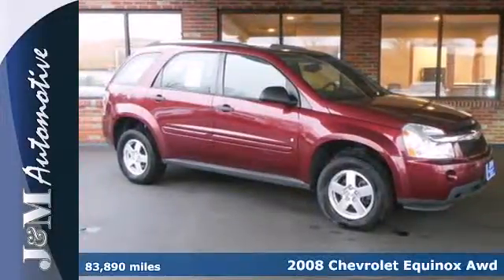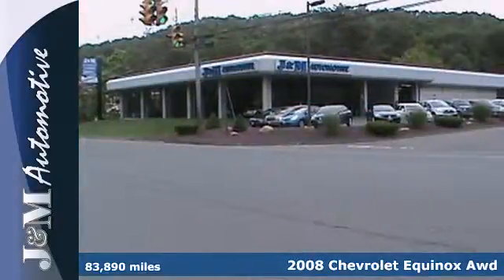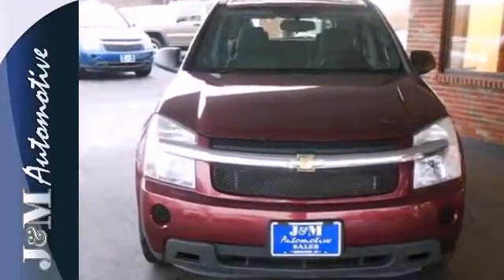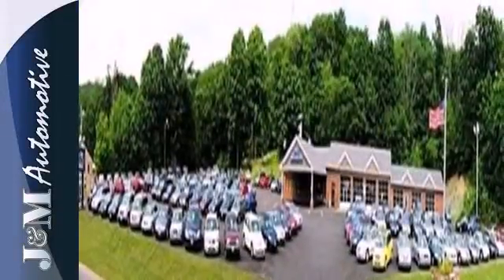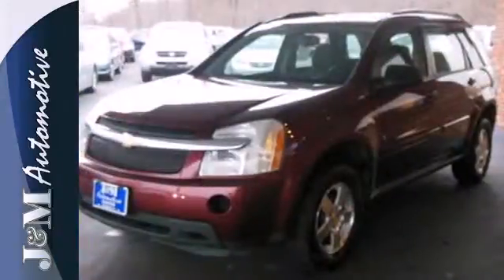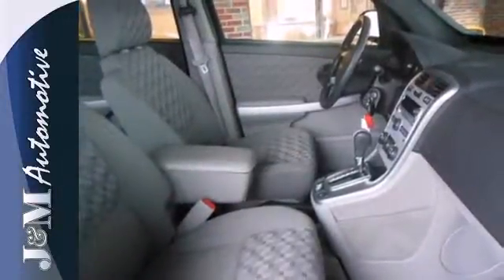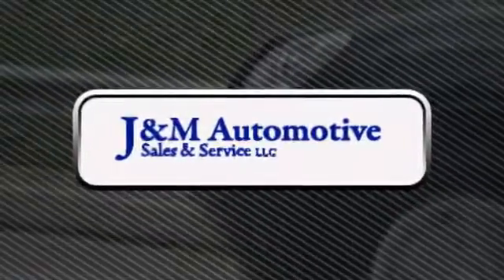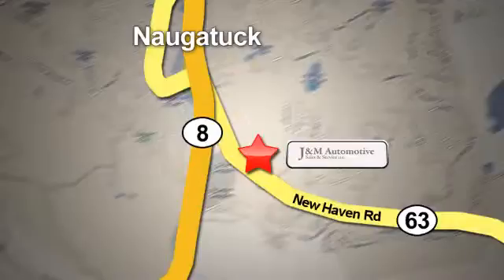2008 Chevrolet Equinox Awd Naugatuck CT Hartford, CT #085506 - SOLD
Year: 2008
Make: Chevrolet
Model: Equinox Awd
Trim: 4d Wagon LS
Engine: -1 Cylinders
Color: Red
Mileage: 83890
Stock #: 085506
A Very Clean, All Wheel Drive Equinox LS with an Included Warranty! It's Nicely Equipped with Grey Interior, Alloy Wheels, a CD Player, Fog Lights, a Roof Rack, Privacy Glass, Power Windows, Power Door Locks, Power Mirrors, Cruise Control, an Adjustable Steering Column, a 3.4L V6 Engine, an Automatic Transmission and?More! An Impressive Choice at J&M!.

Address:
820 New Haven Rd.